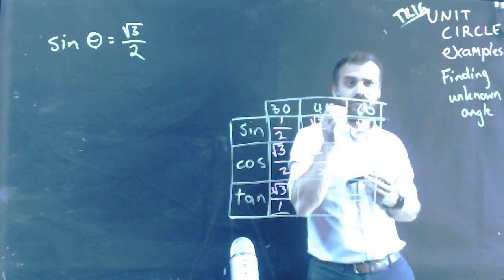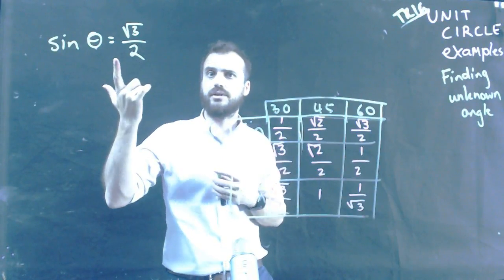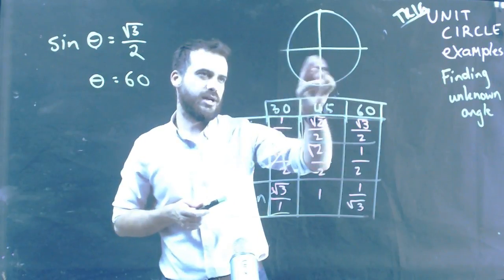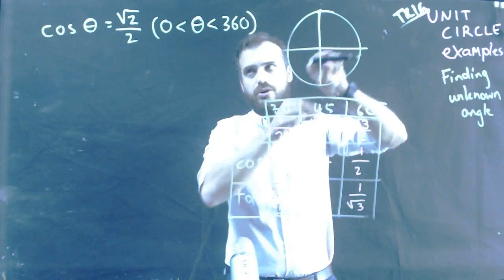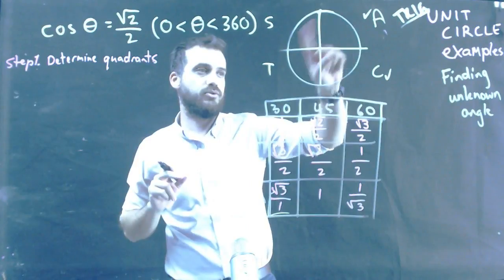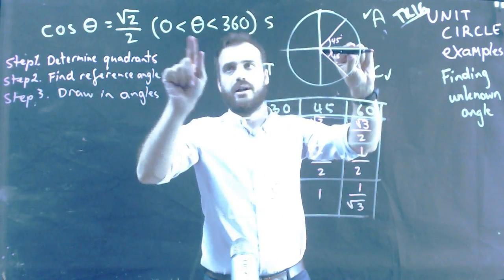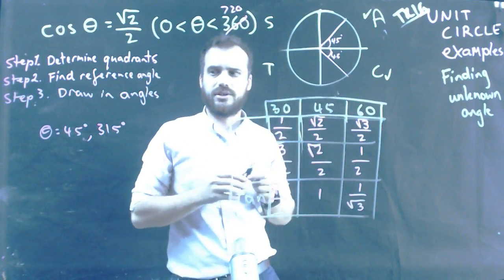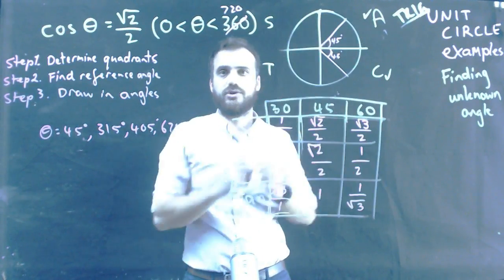Unit circle finding an unknown angle